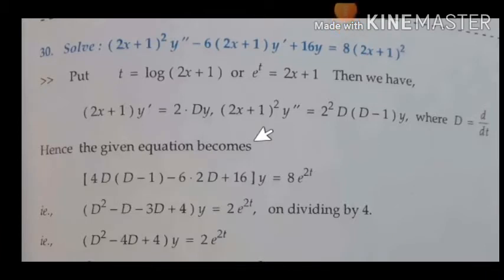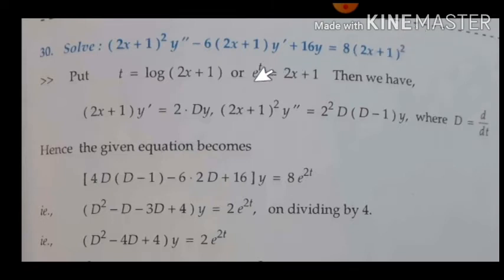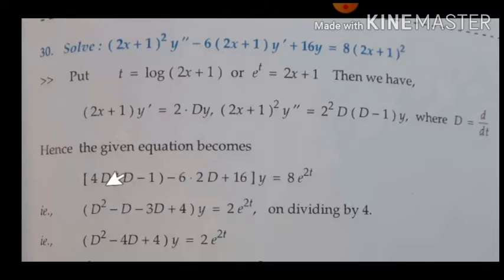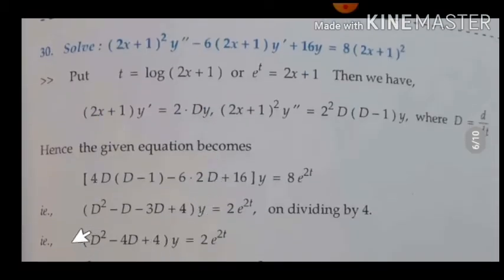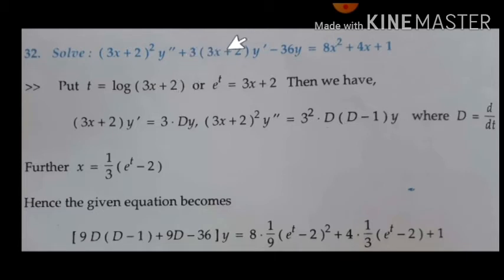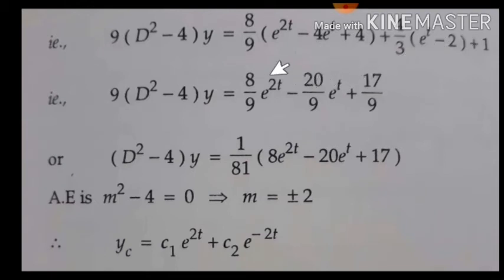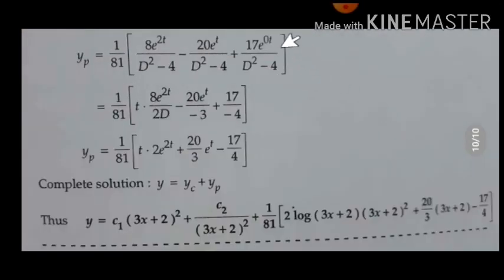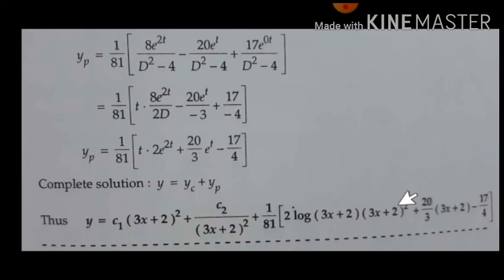Problems on Legendre's Differential Equations/18MAT21